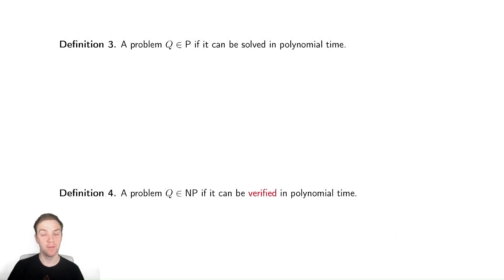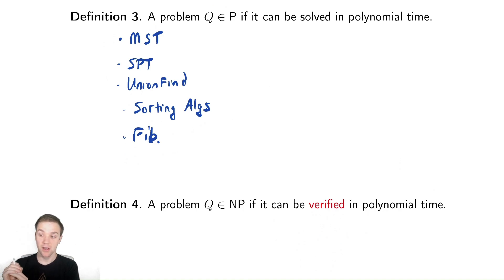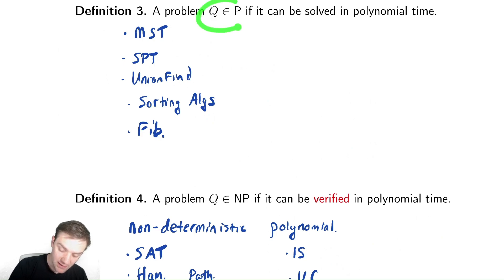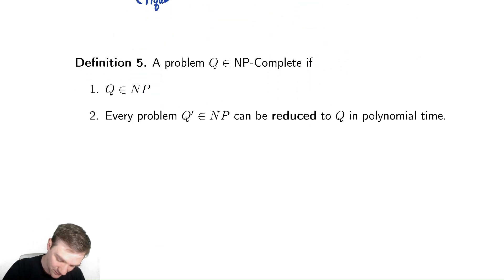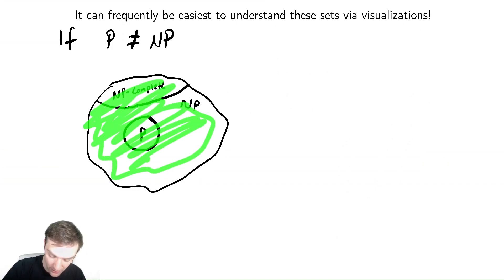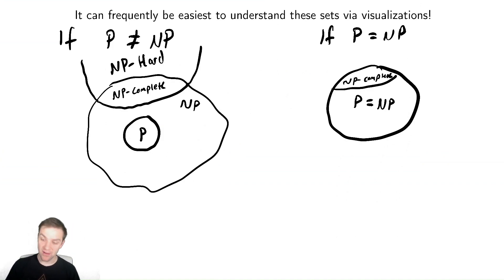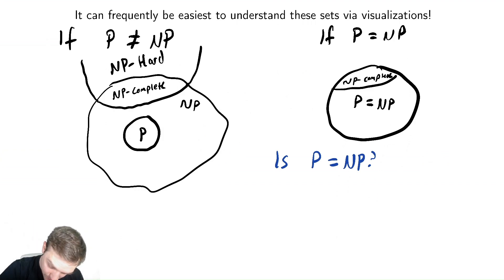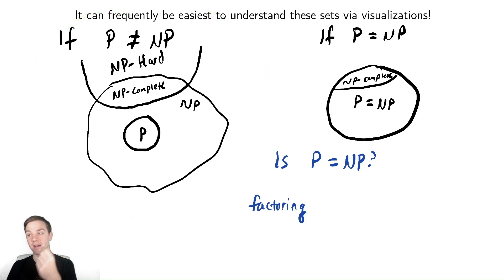NP Completeness 3 - Definitions of Complexity Classes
In this video we formally define P, NP, NP Complete, and NP Hard problems.  Once these have been defined we discuss how they relate to each other